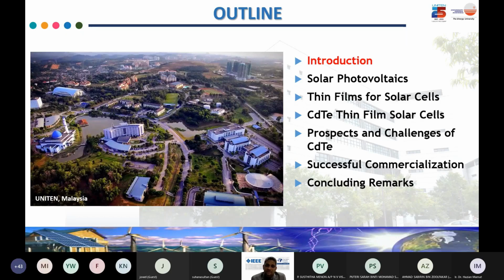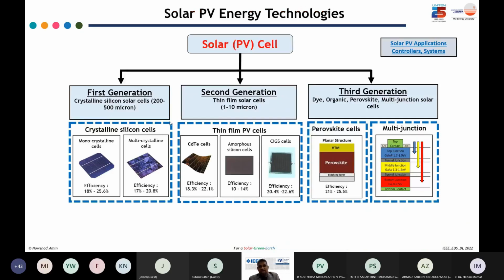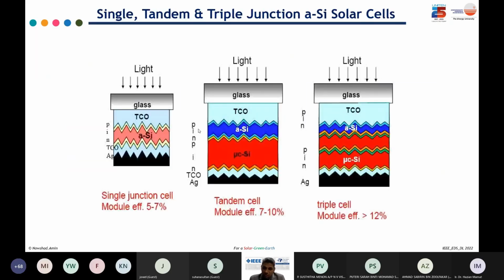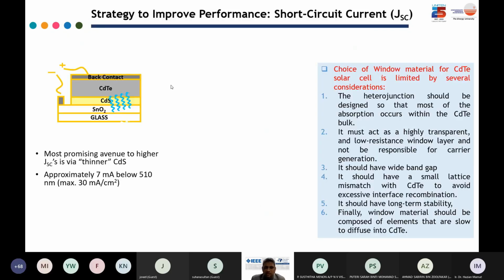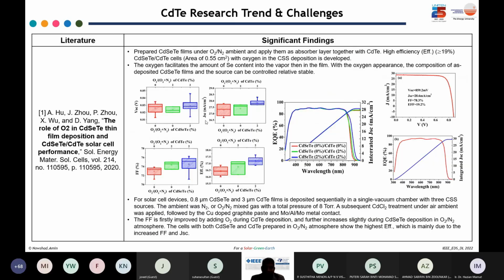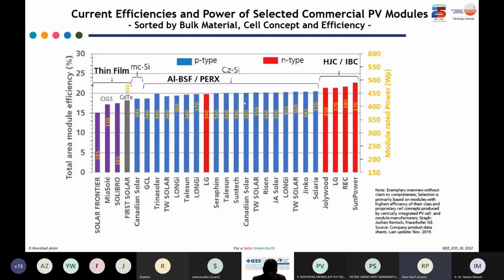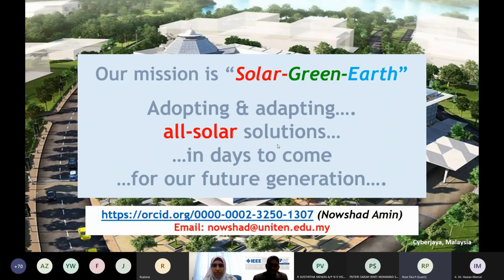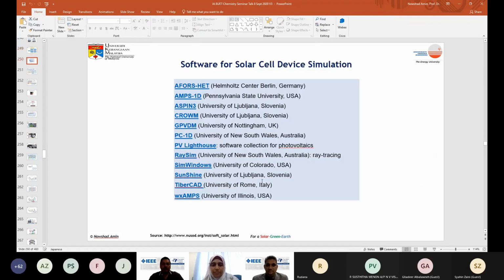Thin Film Photovoltaic (PV) Technology: From Inception to Successful Commercialization of CdTe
We are honoured to welcome the presence of Prof. Dr. Nowshad Amin our PV expert from UNITEN. Dr. Nowshad Amin is currently serving as a Professor at the College of Engineering of Universiti Tenaga Nasional (@UNITEN, The National Energy University) of Malaysia. He is leading the "Solar Energy Research Unit" under the Institute of Sustainable Energy) at the same university. Prior to this, he served over 11 years in the Dept. of Electrical, Electronic & Systems Engineering of Universiti Kebangsaan Malaysia (@UKM, The National University of Malaysia), where he also led the Solar Photovoltaic Research Group under the Solar Energy Research Institute (SERI-UKM) until January 2018. He is also appointed as an "Honorary Professor" to the Faculty of Engineering and Built Environment (FKAB) of Universiti Kebangsaan Malaysia (UKM).